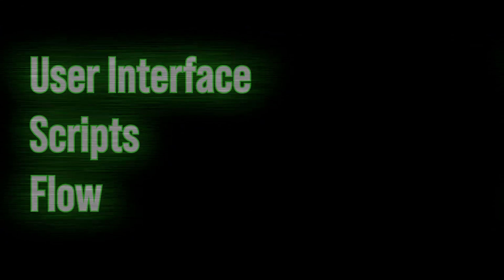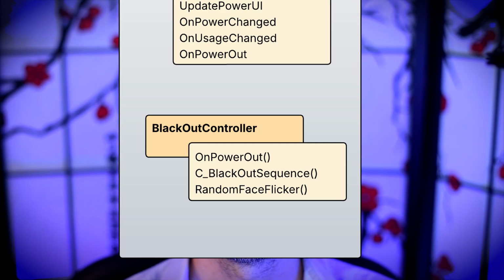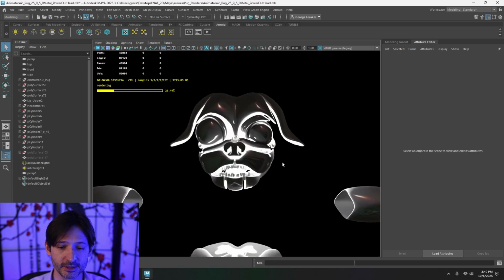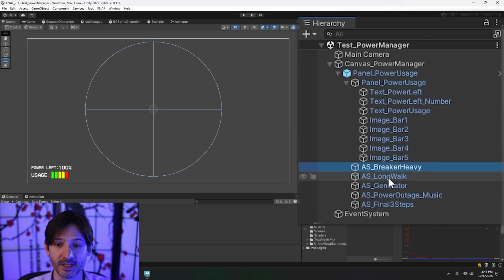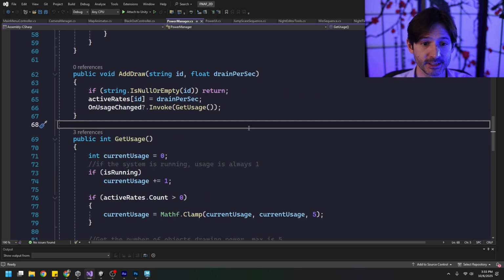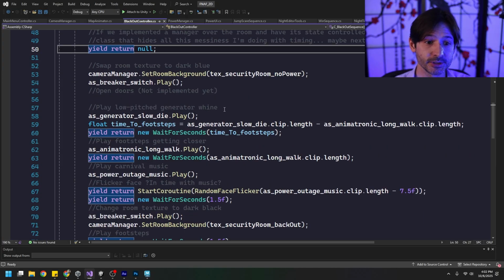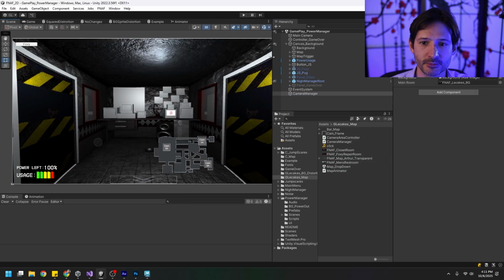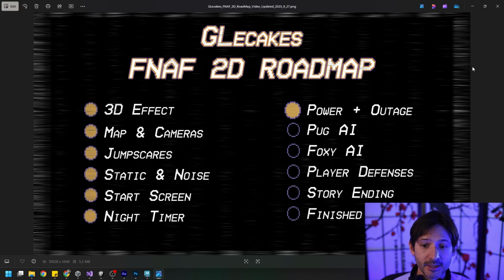I Built the FNAF Power System in Unity (Battery, Usage Bars, and Blackout!)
In survival horror, the true enemy isn't the monster, it’s the resources you have left. The power system in Five Nights at Freddy’s is a masterclass in pressure, forcing the player to balance survival against a depleting battery.

In this episode, we are engineering a robust, real-time Power Management System. We aren't just subtracting a number; we are building a dynamic calculation engine that scales based on "Usage Levels" checking how many doors are closed and how many lights are on to determine the depletion rate.

As an engineer and educator, I believe that building clear, logical feedback loops is what makes a game feel professional. We will build a UI that visually reflects this data, using color-coded bars to signal danger to the player, proving once again that math and logic are your greatest assets in game design.

Usage-Based Depletion: Engineering a script that monitors "Usage Units" to calculate variable power drain.
Dynamic UI Indicators: Using UI Images and filling amounts to create the power bar and usage-rate icons.
State Machine Transitions: Logic for the "Blackout" event-disabling the map, the lights, and the doors simultaneously when power reaches zero.
The Post-Power Countdown: Scripting the "waiting game" that triggers the Freddy blackout song and final jump scare.
Global Access Management: Efficiently wiring the Power Manager to listen to door and camera inputs without creating "spaghetti code".

00:00 The Logic of Resource Management
01:05 Setting up the Power Manager & Usage Logic
02:30 Building the Power HUD: Dynamic UI Elements
04:50 Scripting the Depletion Engine: Usage vs. Time
07:15 Connecting the Doors: Multi-Stage Drain Logic
09:40 The Critical Point: Triggering the Blackout Sequence
11:20 Disabling Sub-Systems: The Post-Power State
13:05 Final Polish: Adding Audio Cues and the "Waiting Game"

Mastering the engineering behind your game systems is what allows you to scale your projects.